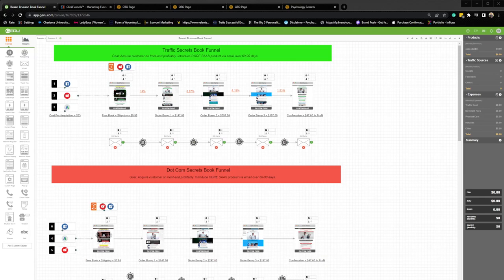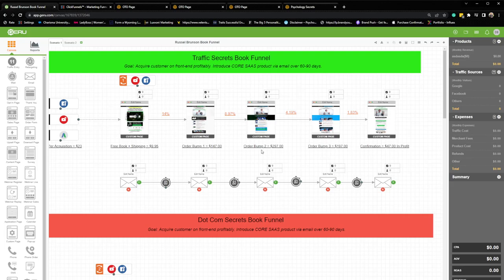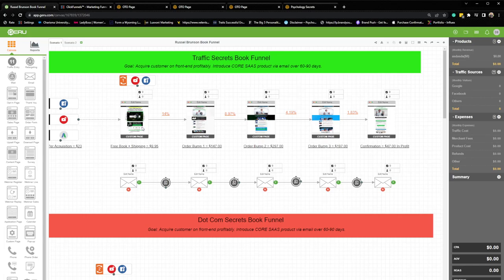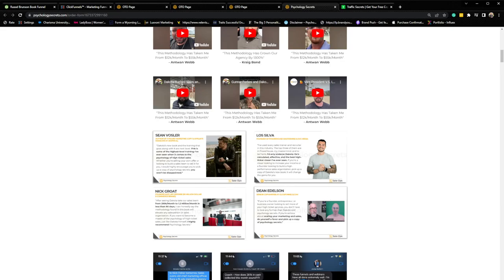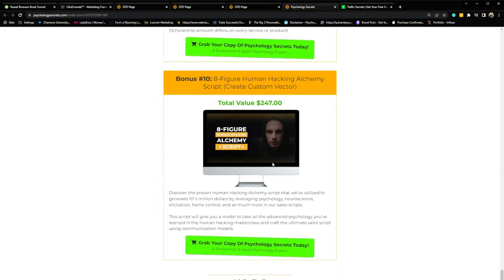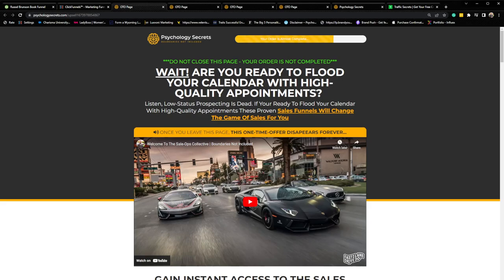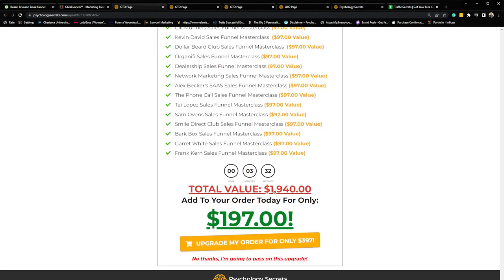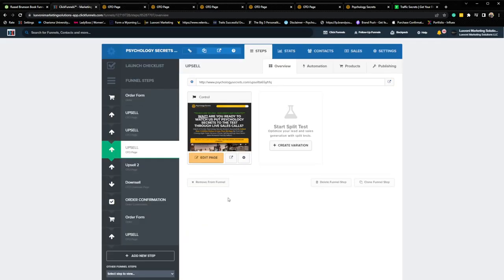This High-Converting Sales Funnel Does $65,000 A Week In Sales🔥Luxvoni Done-For-You Sales Funnels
❓If you have any questions, throw them in the comments below this video, and we will answer them!

📞 Do You Need High Ticket Closers Or Setters?

📈 Are you an agency interested In White Labeling Our Funnel Services?

📰 Luxvoni.Com Announces Jonathon Kendall, The Former CEO of MentorBox As Manager Partner

📰 Luxvoni.Com Announces Andrew Sabbatino, The Former VP of Safe Life Defense, As Managing Partner

📰 The Luxvoni Method: How Luxvoni Grossed Over 8-Figure During A Global Pandemic With One Webinar